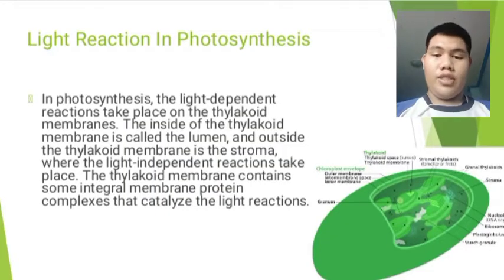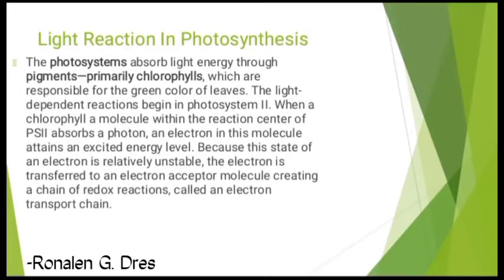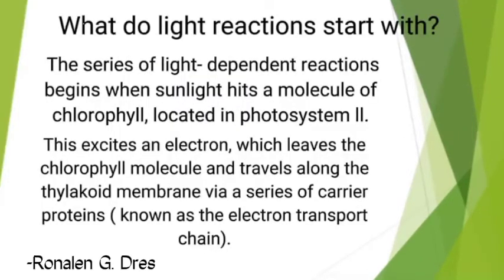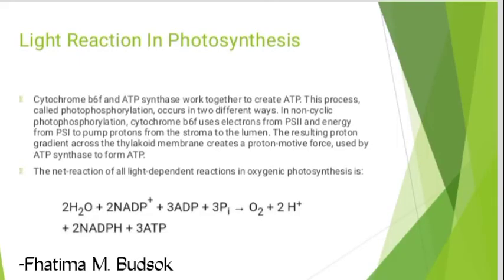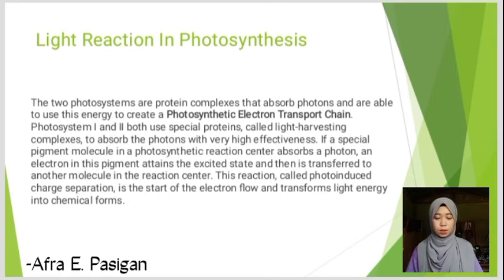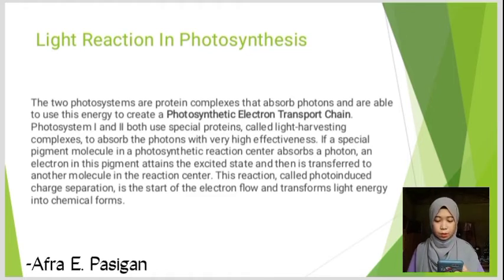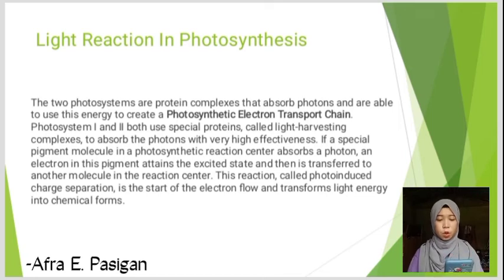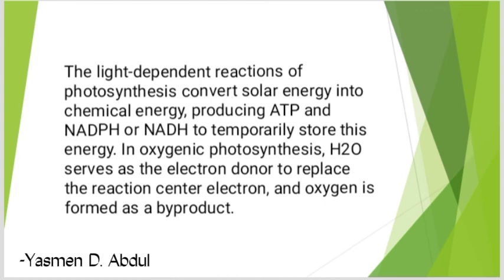GROUP 1- LIGHT REACTION IN PHOTOSYNTHESIS